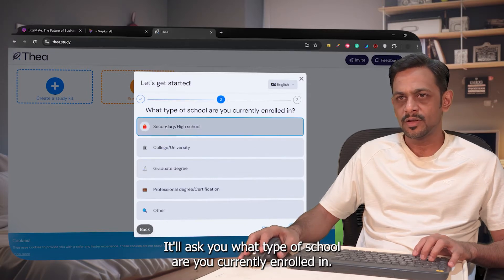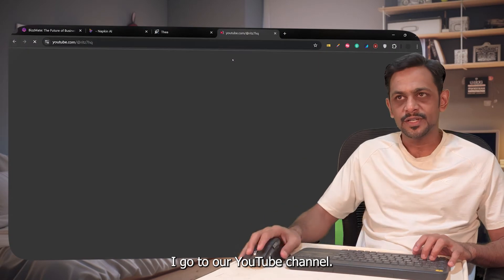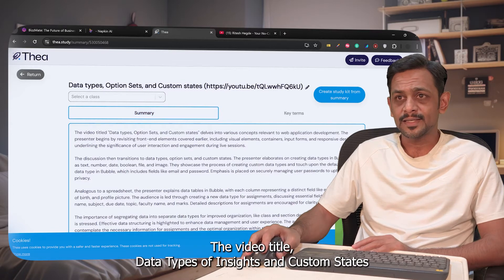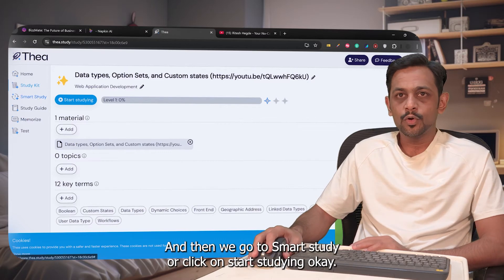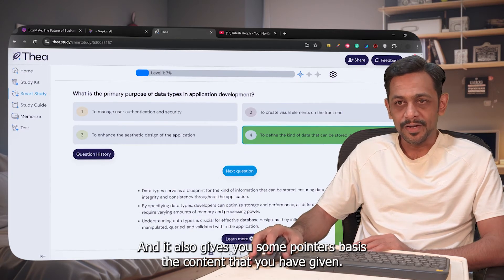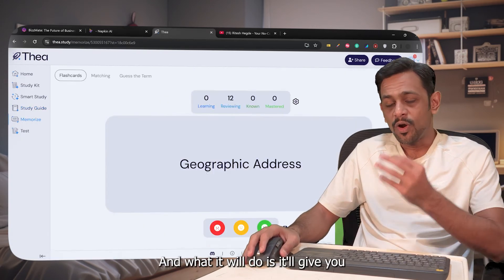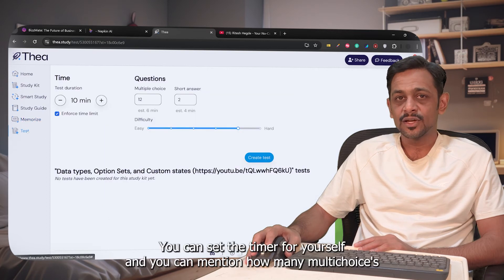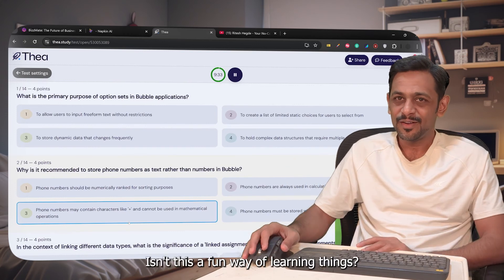This AI Study Tool Might Replace Universities! (Thea.study)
Welcome to Day 130 of our 1000-day no-code AI challenge! 🚀
If you've ever felt overwhelmed before an exam — not knowing where to start or what to study — you're not alone. But what if there was a way to turn that chaos into a clear, structured plan?

In today’s video, we’re exploring Thea.study, the best free AI tool for students. It’s like having your own personal AI tutor that turns textbooks, YouTube videos, lecture notes, and PDFs into summaries, flashcards, quizzes, and study guides — instantly!

In this video, you’ll learn:
How to use Thea.study
How to create smart study kits in Thea
How to summarize YouTube videos & files
How to generate AI-powered flashcards & quizzes
How this tool can transform your study routine

Whether you're a student prepping for finals, a self-learner, or someone looking to study faster and smarter — this tool is built for you!

Follow this 100-day AI challenge to discover new tools every day that can change the way you work, study, and create.